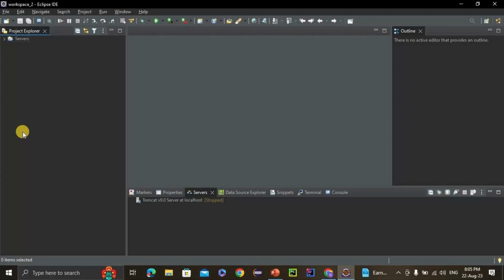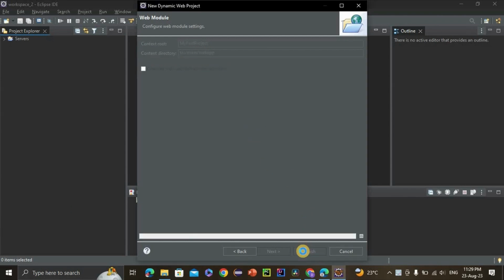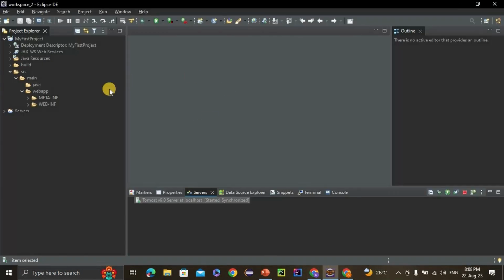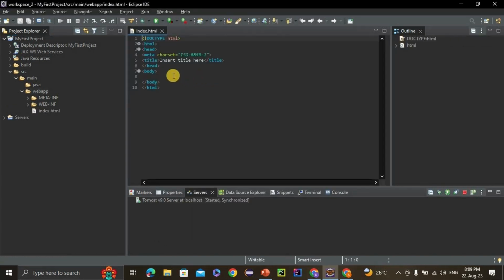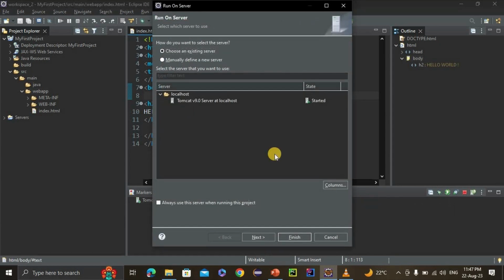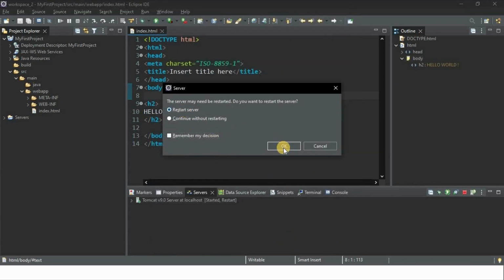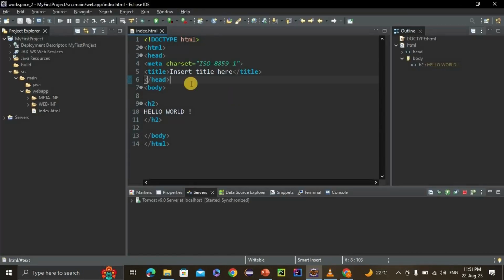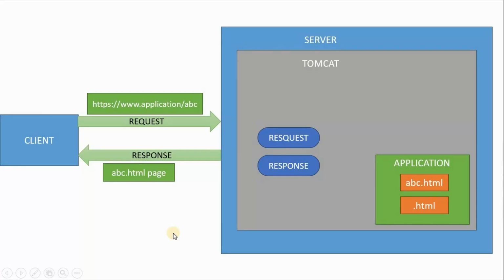#03 JSP and Servlets in Java | How to Create Your First Java Web Application | Web Technology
In this video, I will show you how to create your first Java web application using JSP and Servlets. I will walk you through the entire process, from setting up your development environment to deploying your application to a web server.

This video is perfect for beginners who want to learn how to create Java web applications. By the end of this video, you will have a working knowledge of JSP and Servlets and you will be able to create your own web applications.